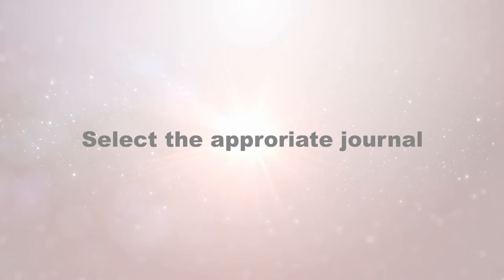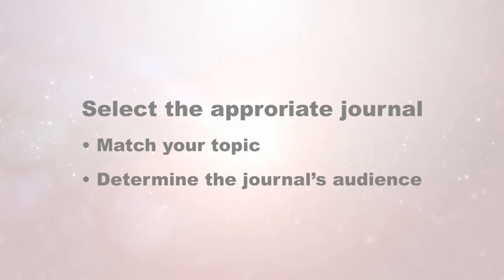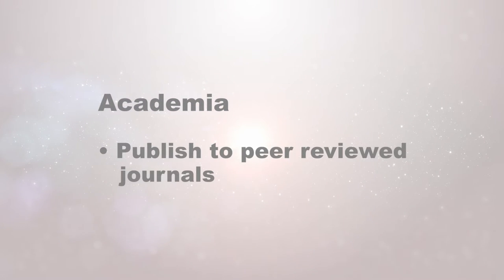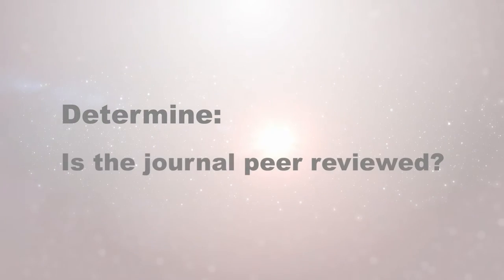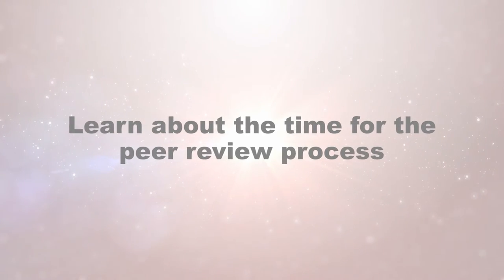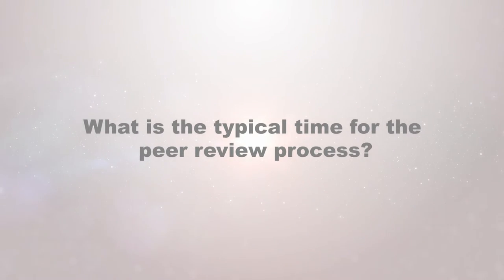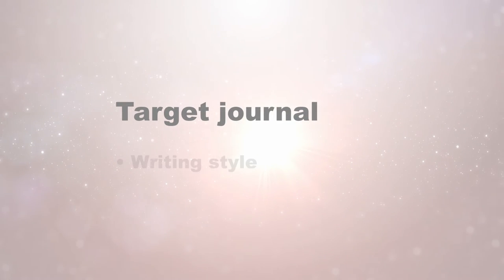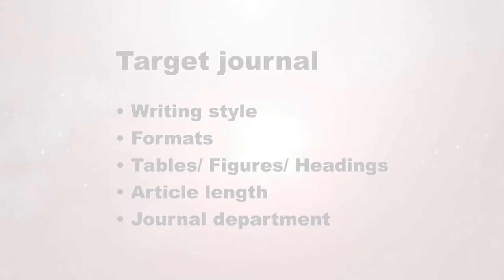Selecting a Journal